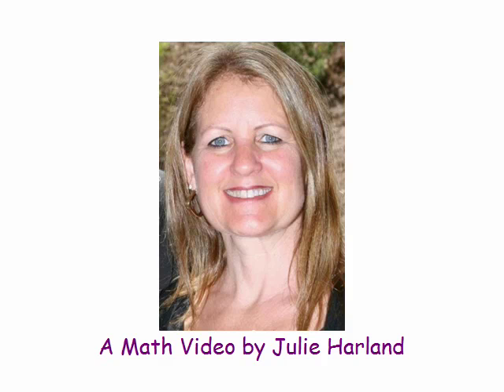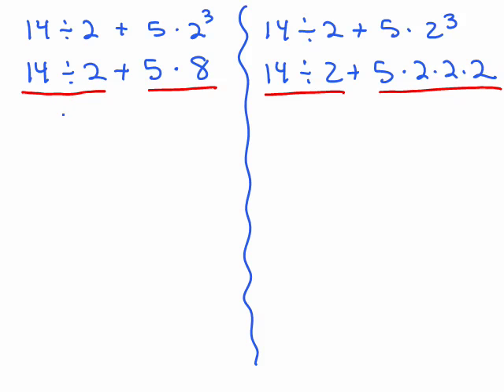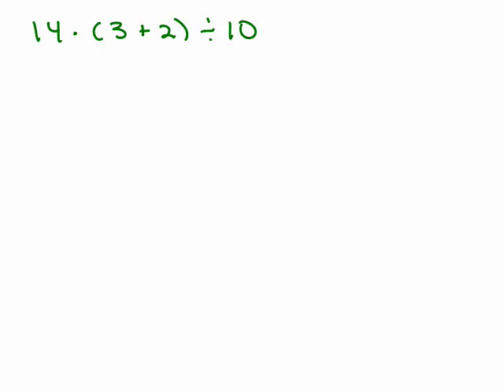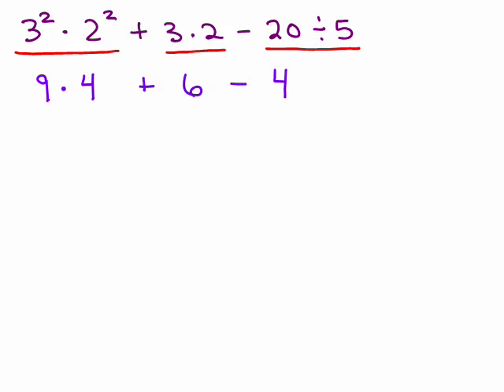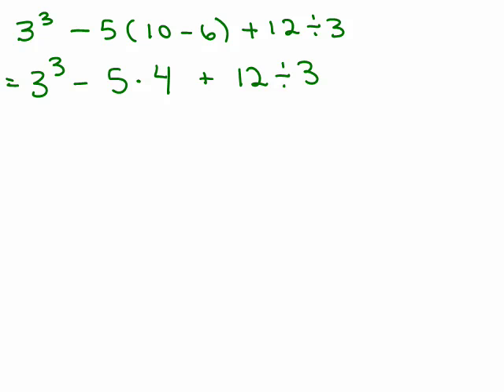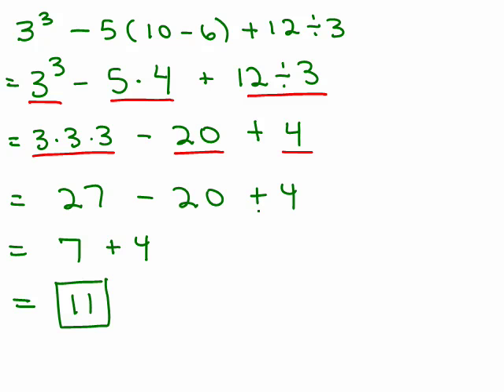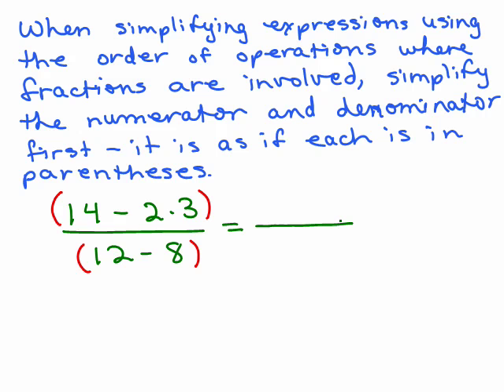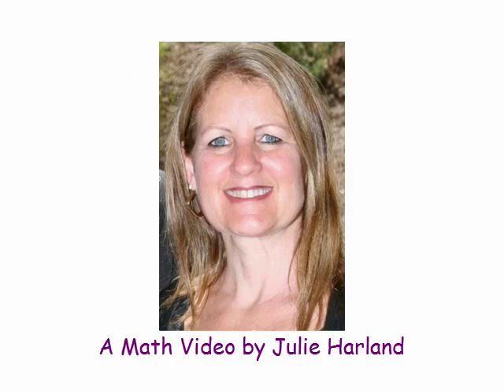Order of Operations Part 2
Part 2 of Order of Operations: Shows examples. Basic--no negative numbers, but does contain fractions.